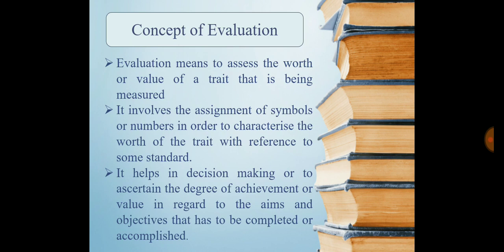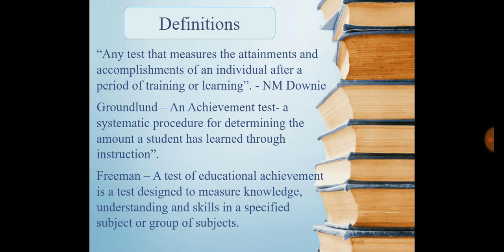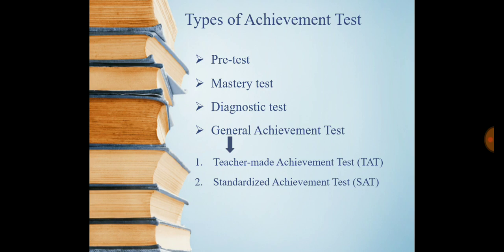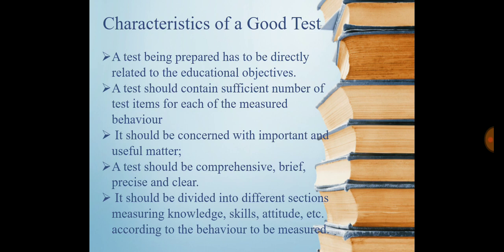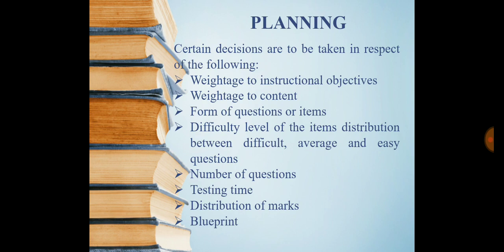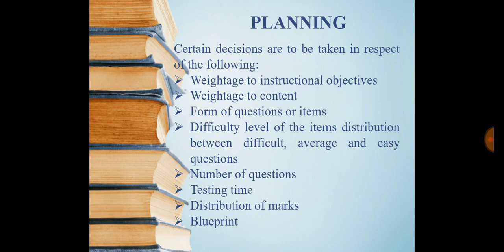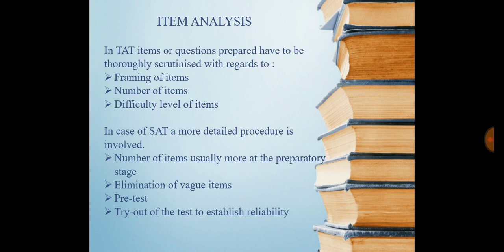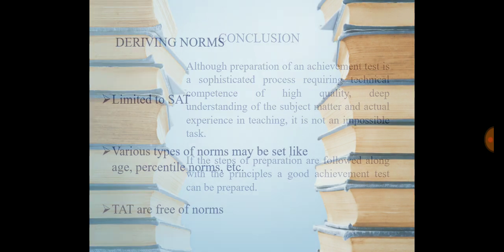Techniques of Evaluation - Achievement Test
This video gives a description of an Achievement Test along with the steps involved in the preparation of an Achievement Test.